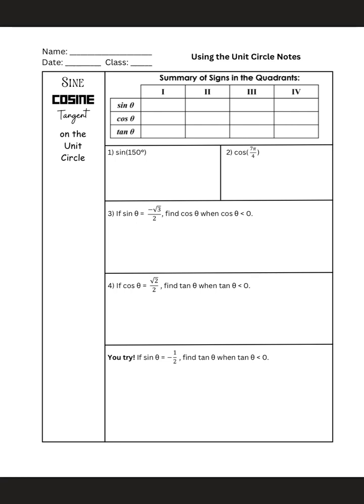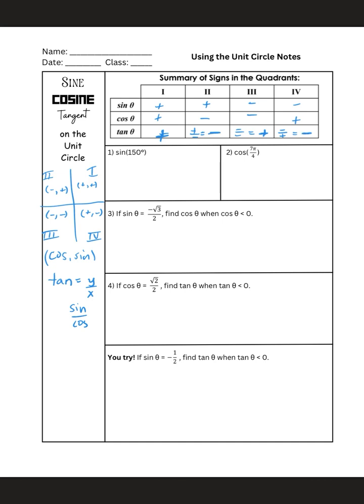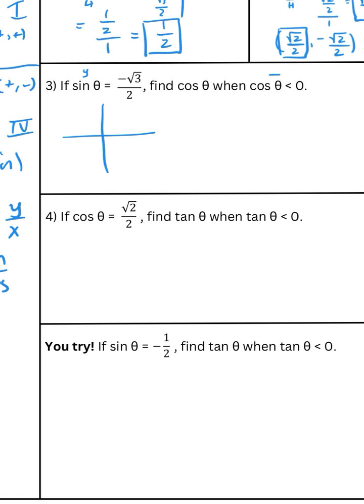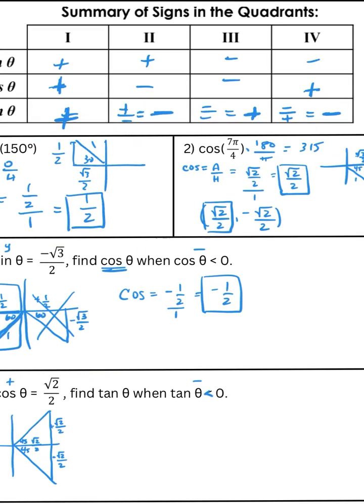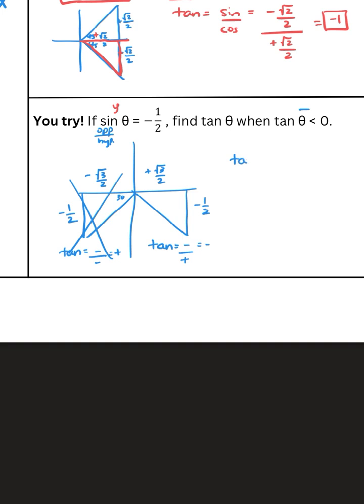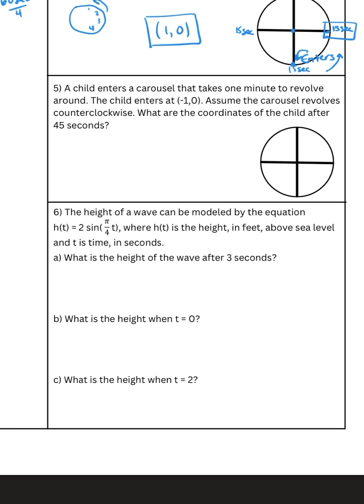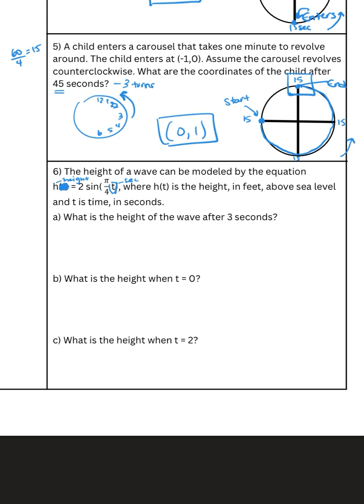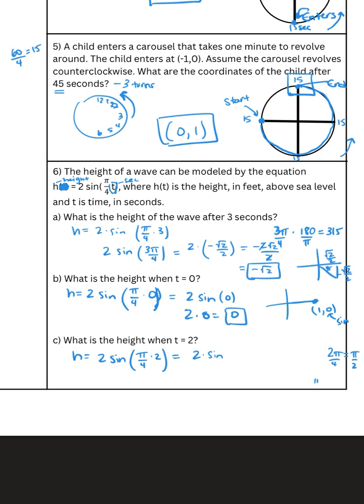Using the Unit Circle Notes (3)